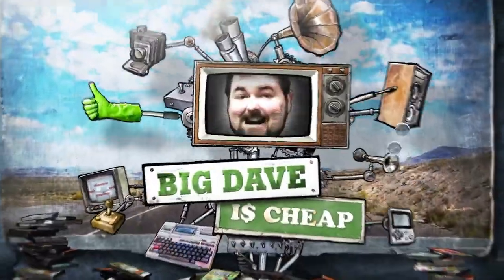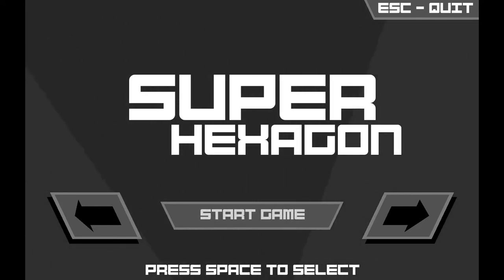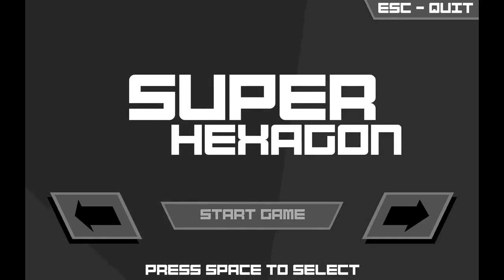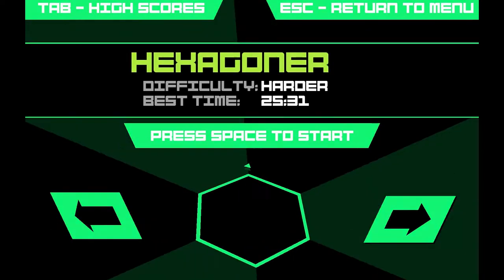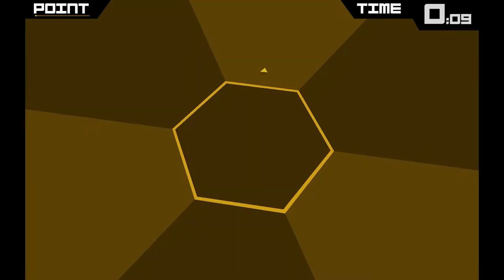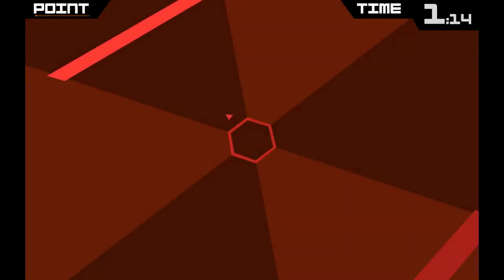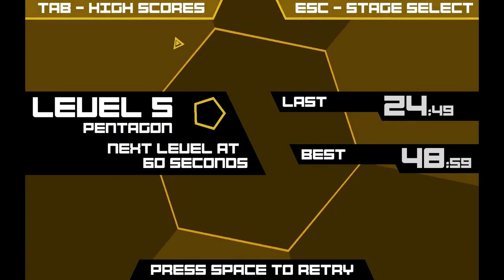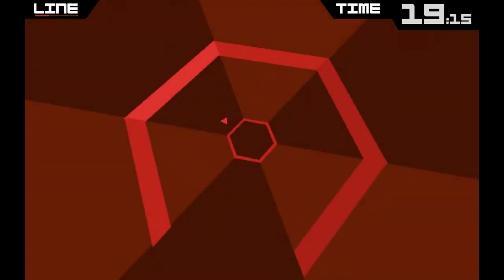Super Hexagon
Join Big Dave as he checks out one of his Honorable Indies from 2012: Super Hexagon.

Super Hexagon is also available in the current Humble Bundle for Android where you get both the mobile Android version and PC version of this brilliant game.